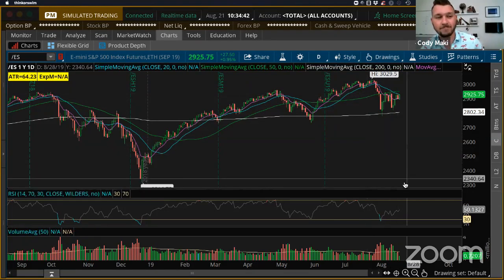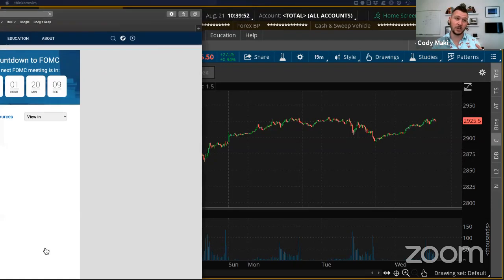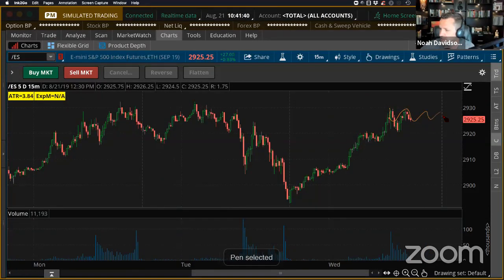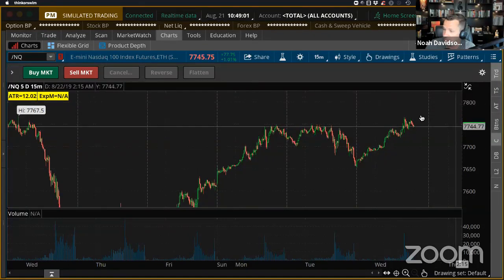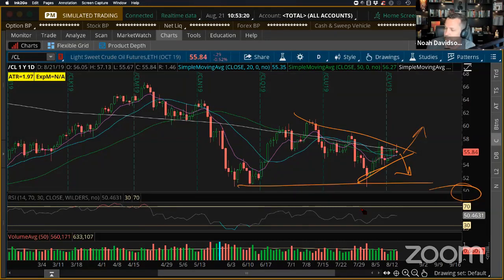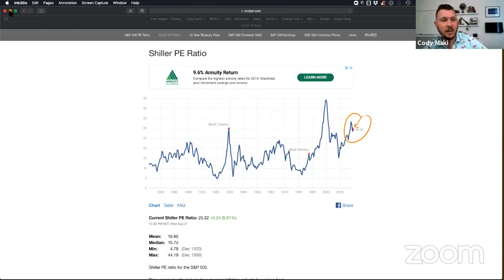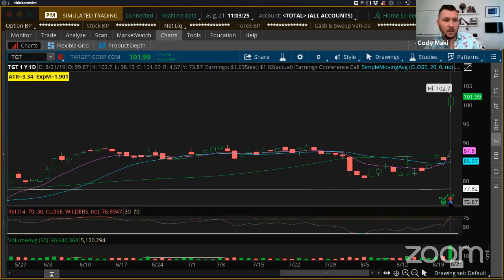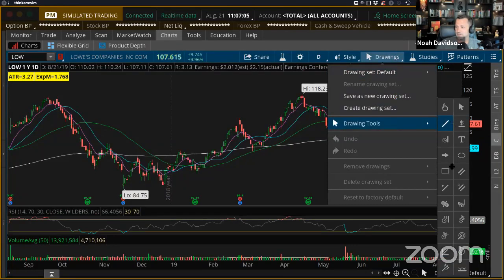Tackle Trading Halftime Report Aug 21st 2019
Everyday our coaches at Tackle Trading run through what is happening in the Stock Market. They cover the Stock Market News including Forex, Commodities, Options and the major indexes (S&P 500, Dow Jones and NASDAQ). Finally, they teach strategies and give out trade setups that they are looking at.

Get a Free 15-Day Pro Membership today.